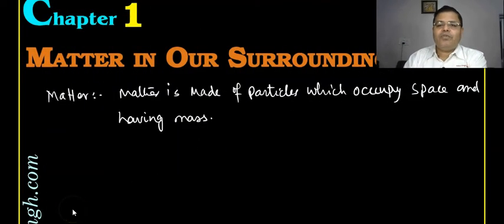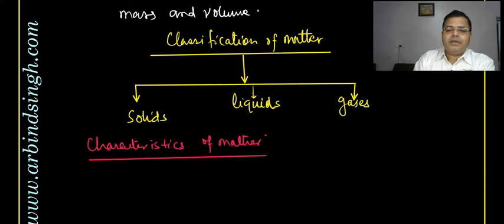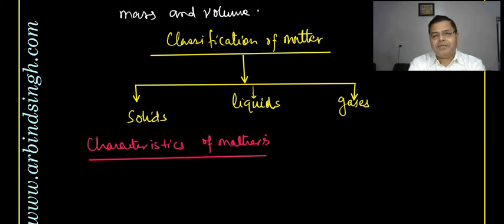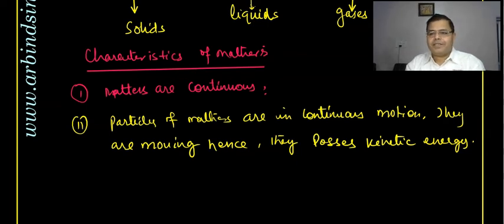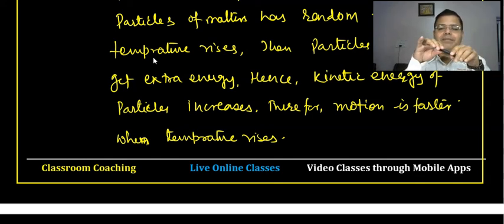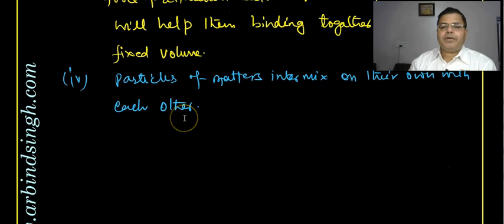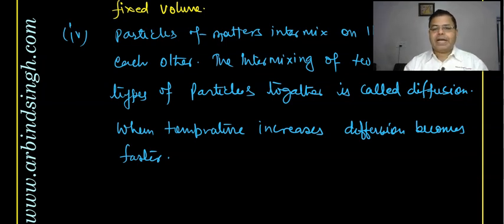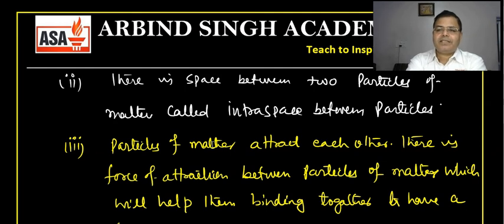Matters in Our Surroundings : Science for Class 9 Part-01